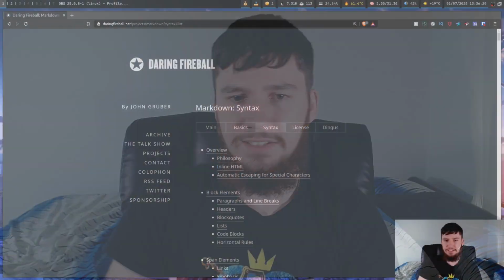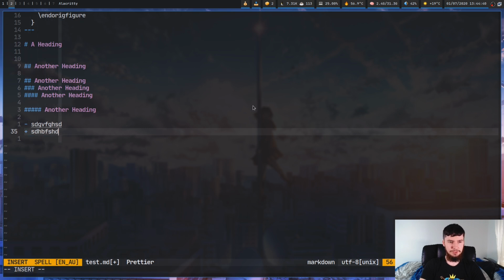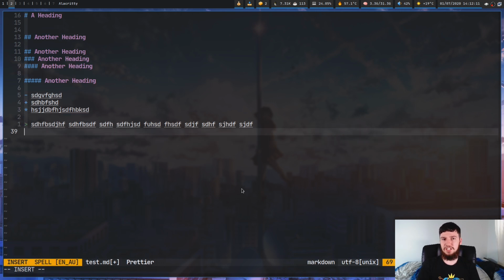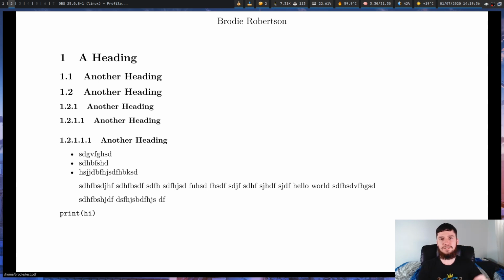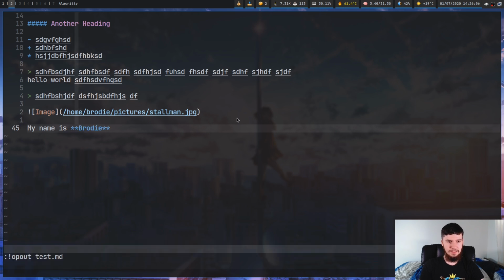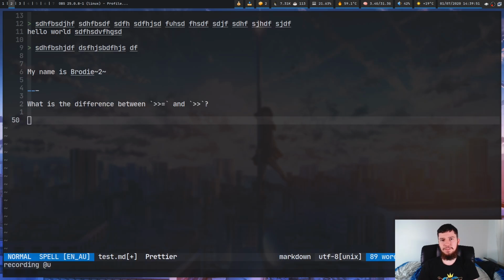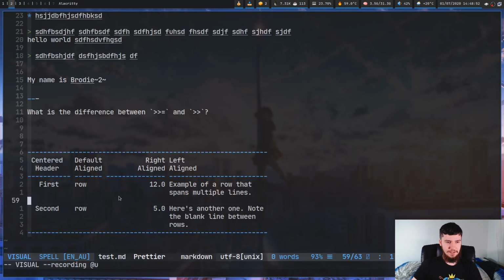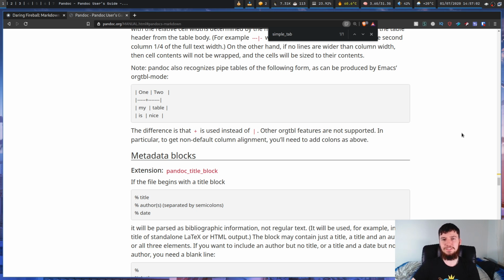Pandoc Flavoured Markdown: Guide To Your First Document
► ETH Wallet Address: 0x80451867c86bdf08c3888d407c1e3fcb6add61ed

Today I'm going to be doing a general run down of what you need to know to get started writing a markdown document with pandoc, if you have done other flavors of markdown previously then this should be pretty easy to work with, in fact most if not all of what you know will be compatible but it will heavily depend on which flavor you have worked with in the past.

Credits
🎨 Channel Art:
All my art has was created by Supercozman